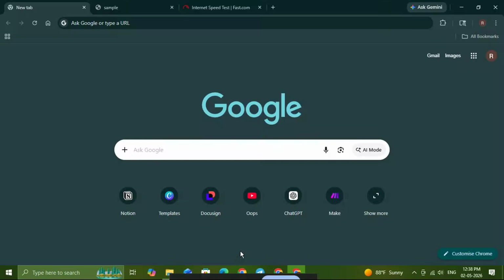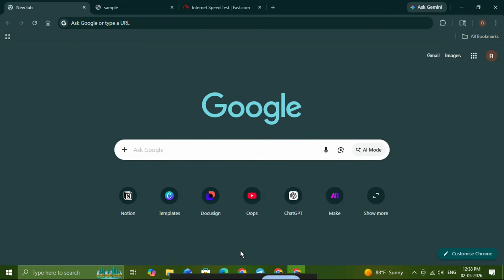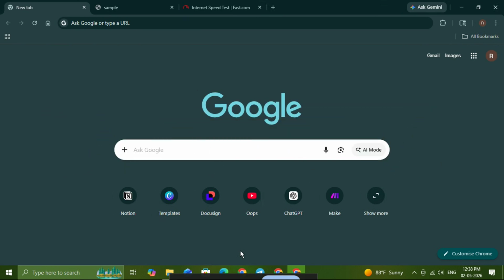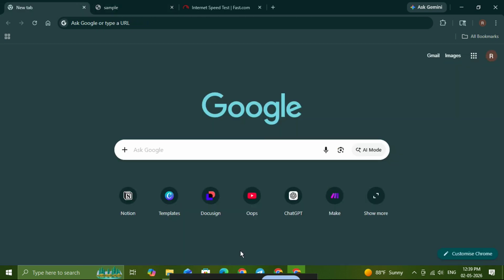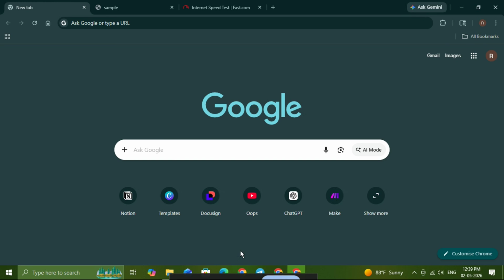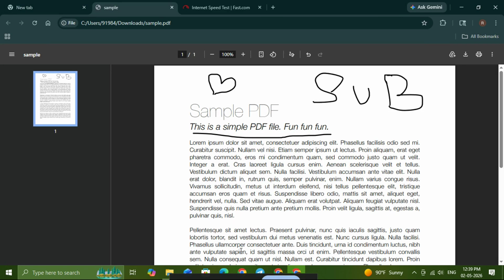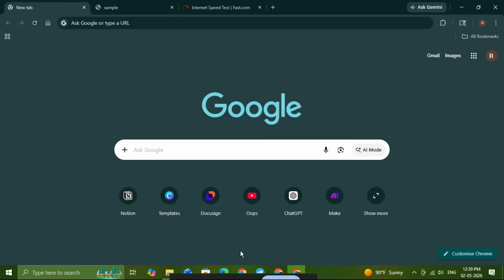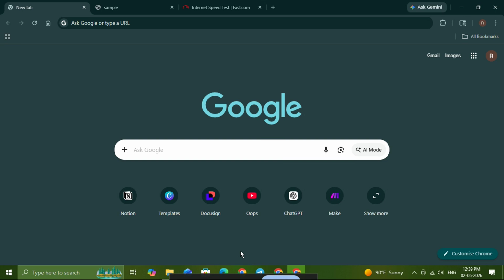How To Switch Tabs In Chrome Quickly [Fast Keyboard Shortcut Guide]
Learn how to switch tabs in Chrome quickly using simple keyboard shortcuts on Windows, Linux, and Mac.
Perfect for faster browsing, better workflow, and easy tab navigation without using your mouse.

🕚Timestamps:
0:00 Intro
0:17 Windows and Linux next tab shortcut
0:34 Windows and Linux previous tab shortcut
0:48 Mac next tab shortcut
1:04 Mac previous tab shortcut
1:18 Pro tips for faster tab switching
1:40 Outro

✍️What You'll Learn In This Video:
• How To Switch Tabs In Chrome On Windows And Linux
• How To Use Ctrl + Tab To Move To The Next Tab
• How To Use Ctrl + Shift + Tab To Go Back A Tab
• How To Switch Chrome Tabs On Mac Using Keyboard Shortcuts
• How To Use Cmd + Option + Arrow Keys For Tab Navigation
• How To Browse Faster With Keyboard Shortcut Workflow Tips

💡Pro Tips:
• Practice the shortcut a few times to build muscle memory.
• Use pinned tabs for websites you open all the time.
• Keep your most important tabs grouped together for faster navigation.
• Learn both forward and backward shortcuts so you can move efficiently.